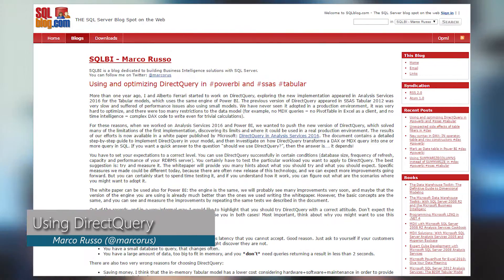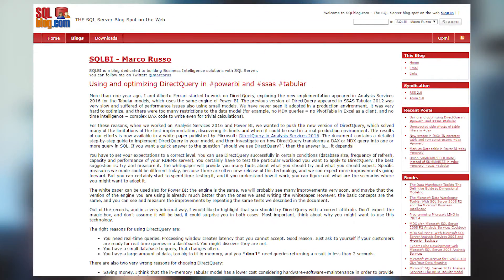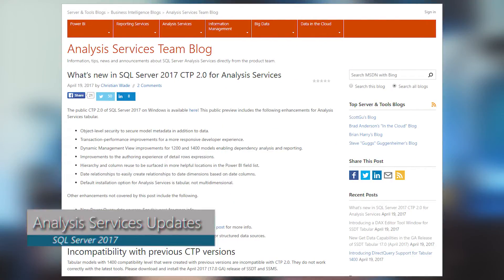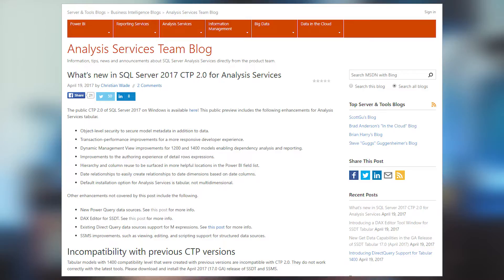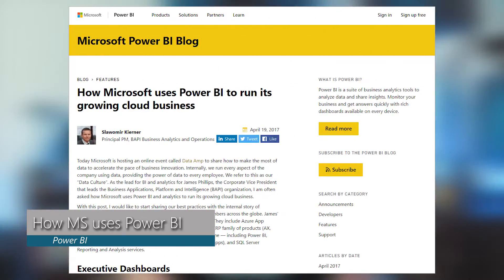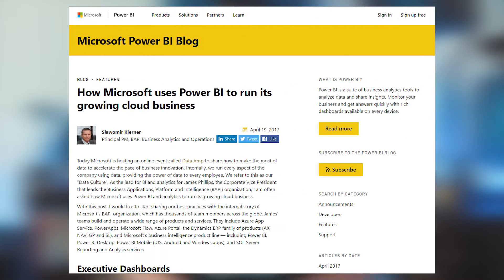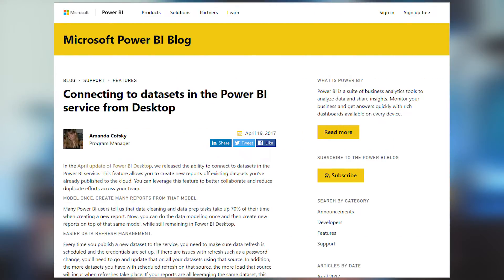DirectQuery, Power BI Datasets and Analysis Services 2017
Using and optimizing DirectQuery in powerbi and ssas tabular (@marcorus)

The Must Have Resource list to Master Power BI (@theexcelclub)

What’s new in SQL Server 2017 CTP 2.0 for Analysis Services

How Microsoft uses Power BI to run its growing cloud business

Connecting to datasets in the Power BI service from Desktop

Managing Pace of Change in the Power BI Era (@powerpivotpro)

Introducing a DAX Editor Tool Window for SSDT Tabular

New Get Data Capabilities in the GA Release of SSDT Tabular 17.0 (April 2017)